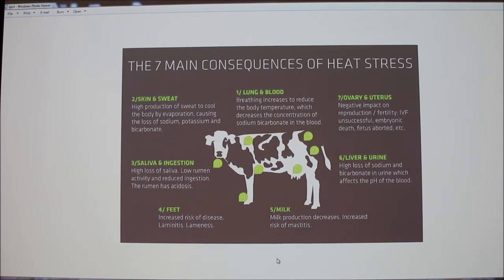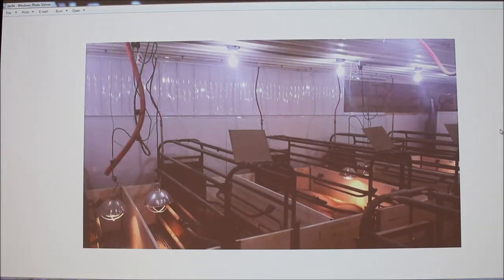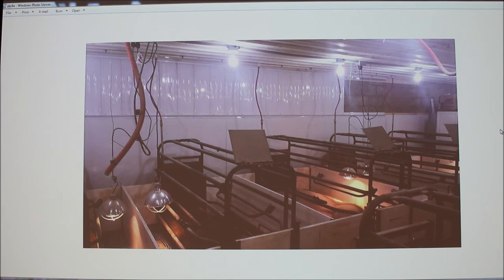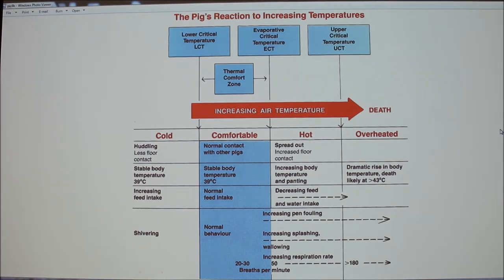Lecture 22-Thermoregulation IV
More discussion on how animals use heat transfer mechanisms. Also discussed the thermal neutral zone (TNZ). Grace (therapy dog in training) and Blue were guests. We are helping them interact with all types of people and situations.